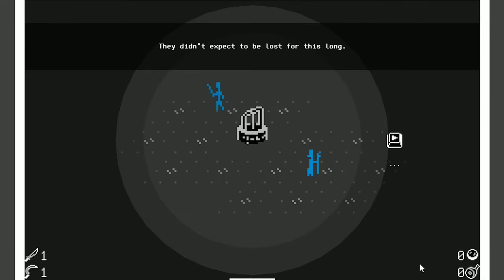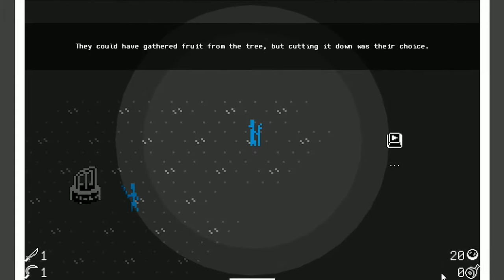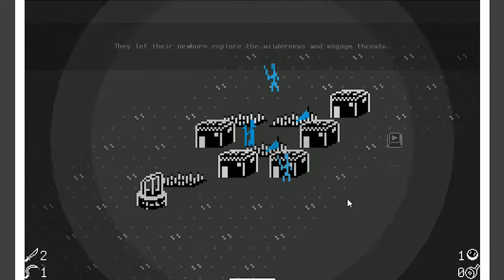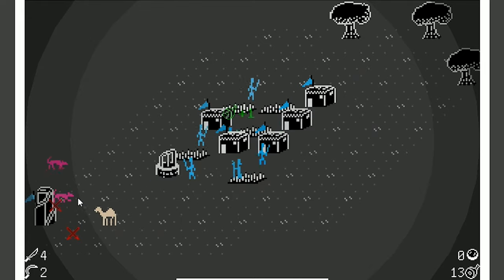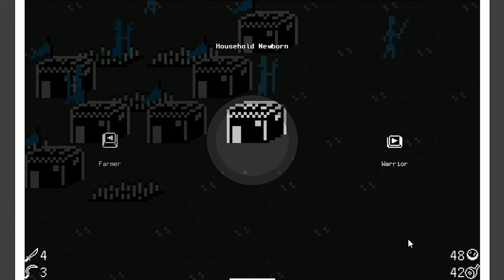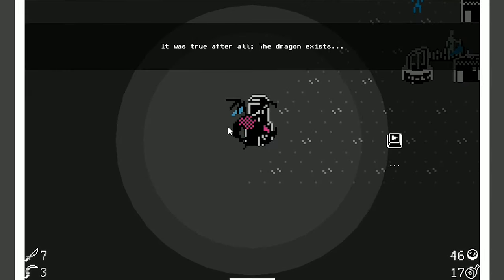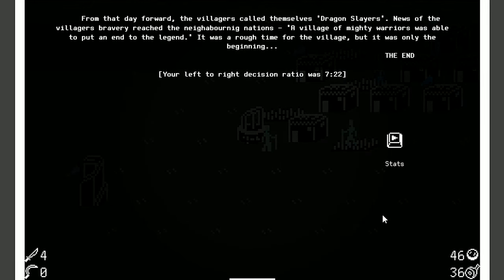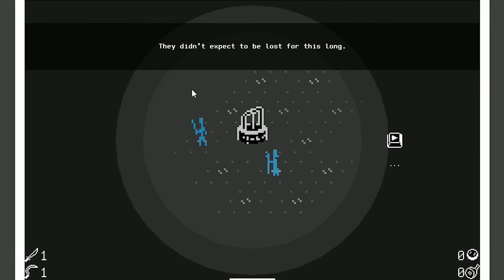Sickle & Sword Gameplay - A New Kind of City Builder (First Look, Review, and Impressions)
Sickle and Sword gameplay!  The Sickle and Sword game is another Ludum Dare 34 entry.  Sickle and Sword is an expansion game that relies on you using only 2 buttons to make decisions that will effect the growth of your village.